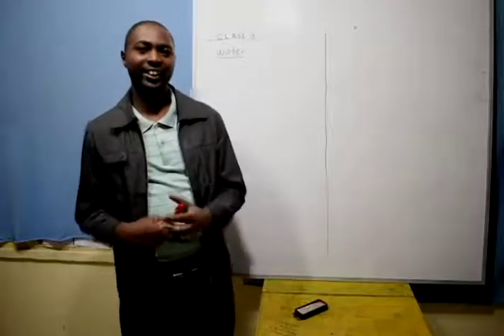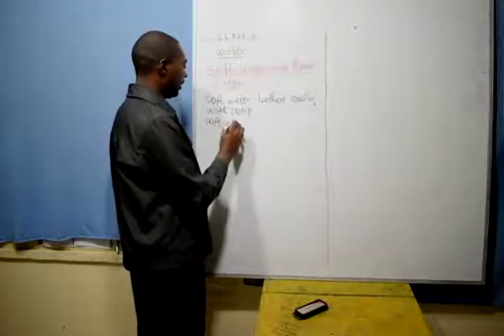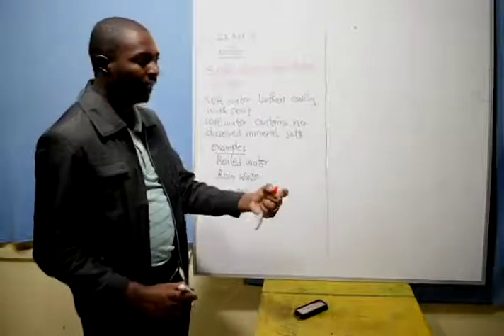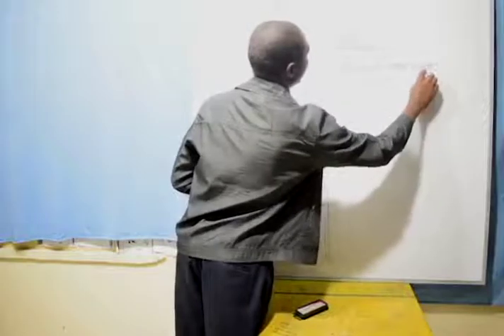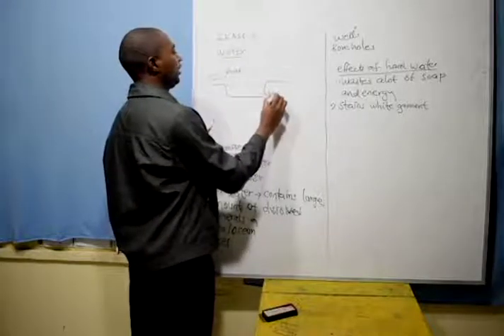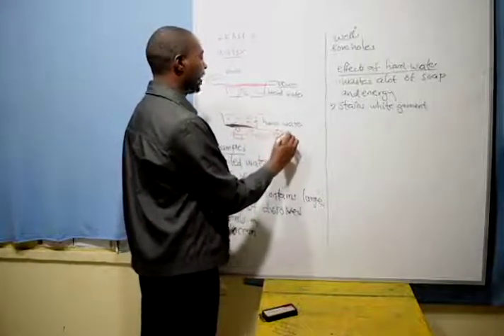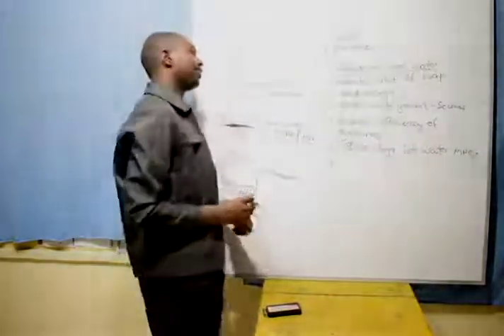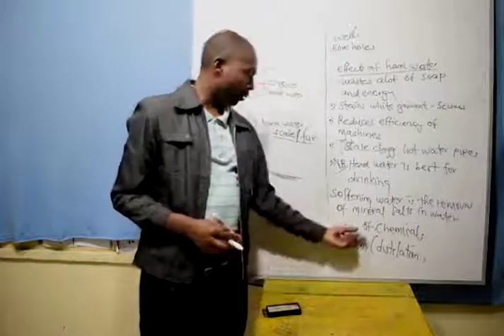Class 8 - Science (Water)